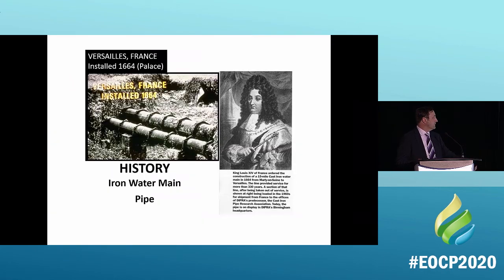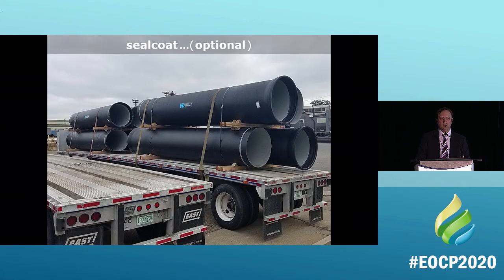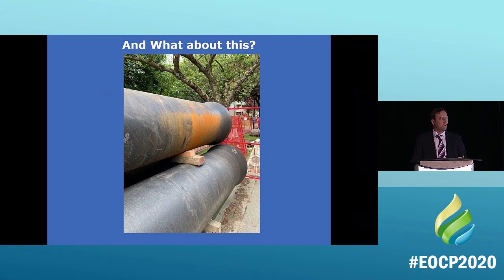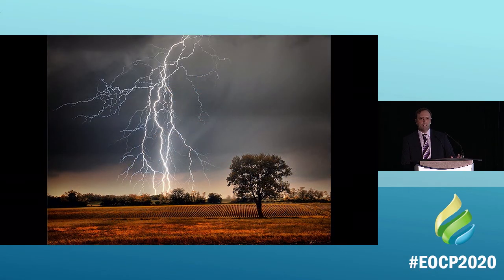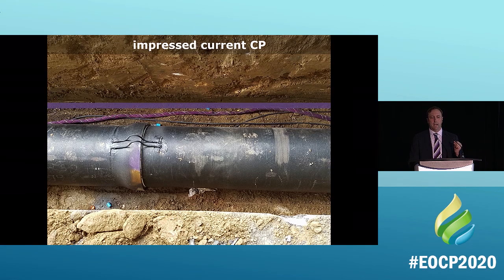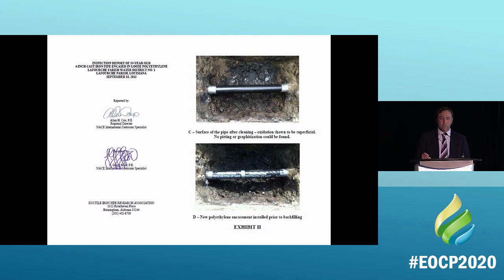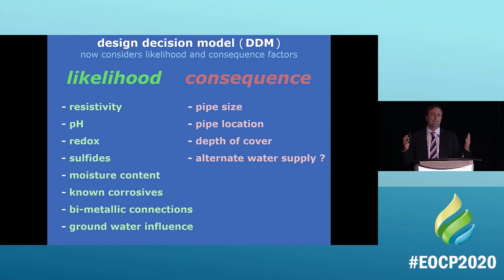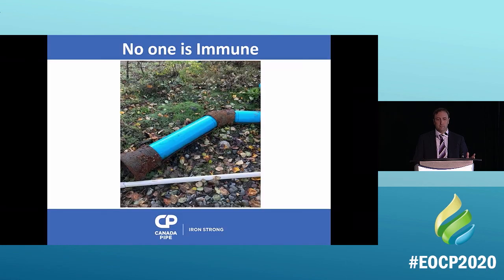Basics of Corrosion and Protections for Ductile Iron Pipe - EOCP Conference 2020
Our conference provides learning opportunities for water and wastewater sector professionals on innovative solutions and new insights to foster the prudent management of water and wastewater in British Columbia and Yukon.

The Environmental Operators Certification Program’s mission is to protect human health and the environment by investing in Operators and facilities through increased knowledge, skill, and proficiency in all matters related to the water cycle.